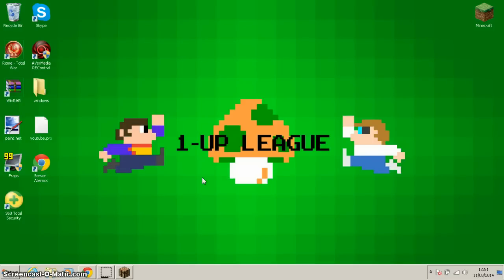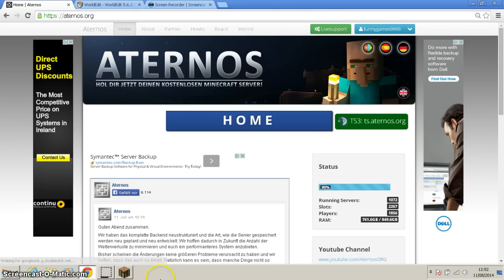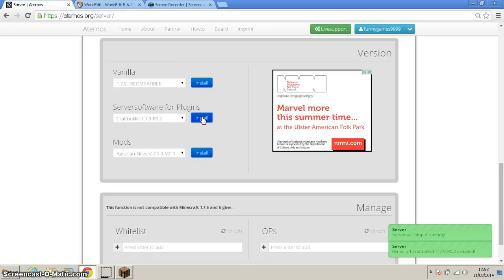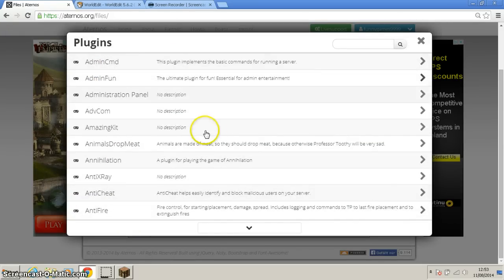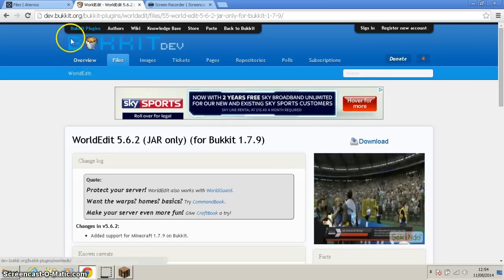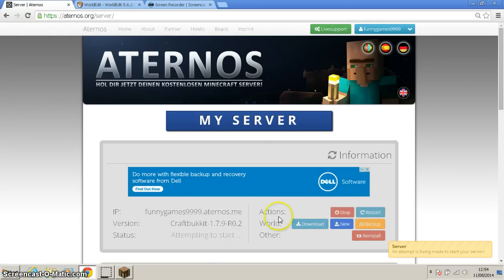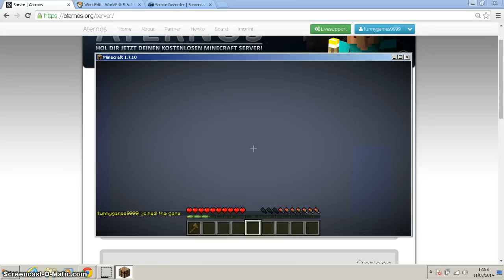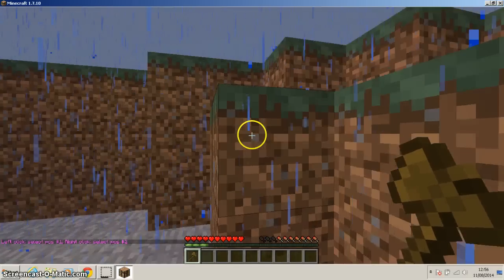How to install Plug-ins on Aternos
. Click Me .

INFO
LINKS
This Link Will Bring You To The MineCraft Hosting Server (Aternos)

This Link Will Bring tO My Channel There You Can See More "INFO" Videos And Minecraft vidoes.

TO DO!
Comment On This Video Till Me What You Think Of It And Till Me How Use Are Getting On With Your Account and server..

Add Me On Skype If You Want Me To Help You With Any Thing. My skype name is funnygames9999.
Thanks For Taking The Time To Read The Descriptions. Can Back Soon... :3